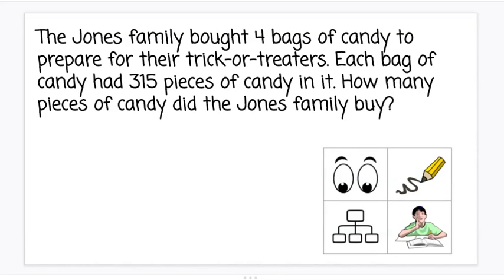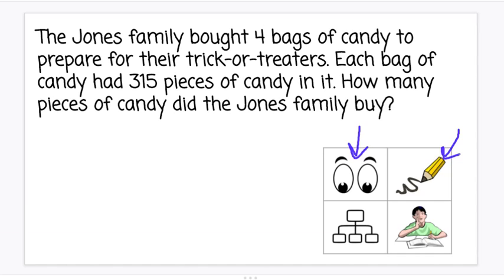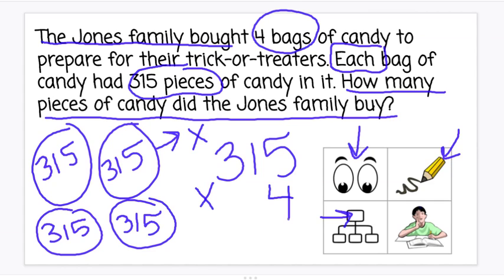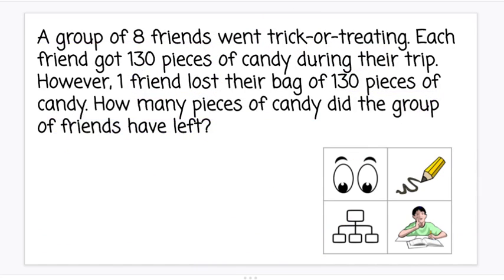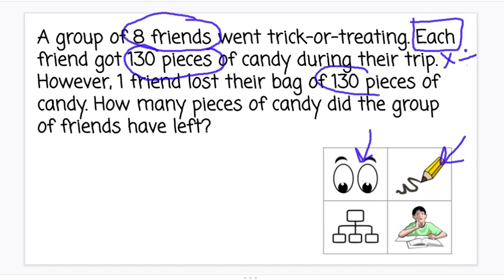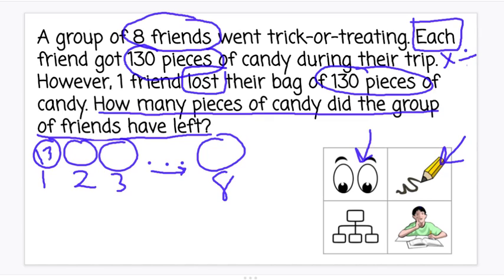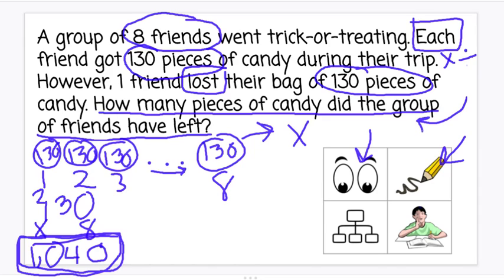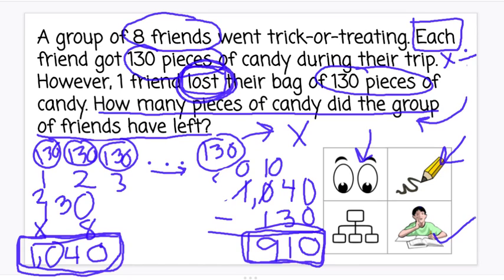Solving Multiplication Word Problems 2